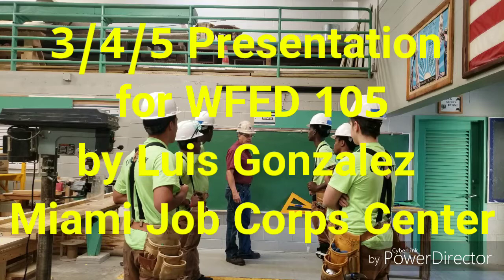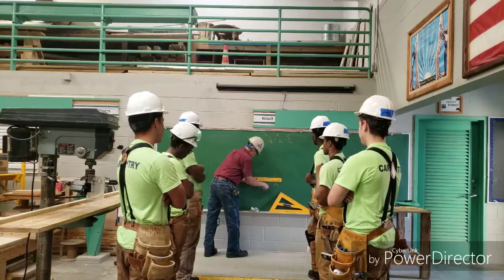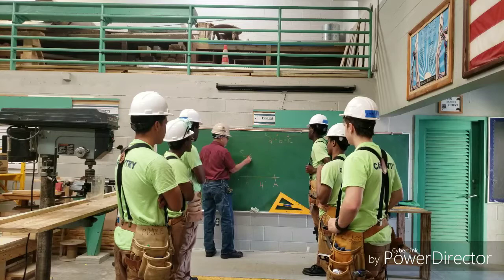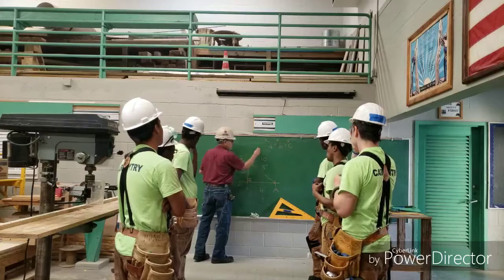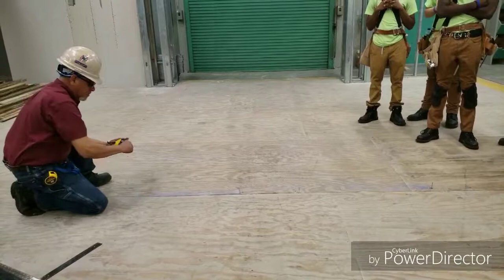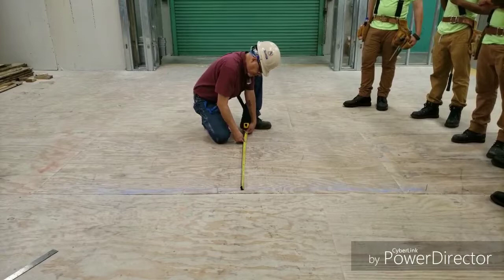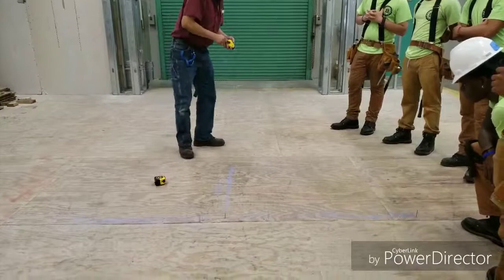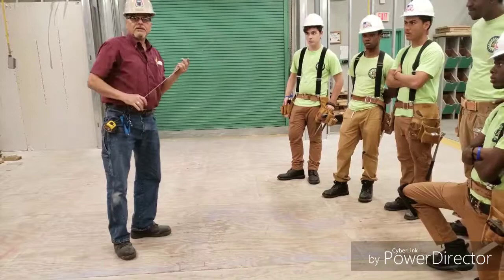Miami Job Corps/Luis Gonzalez 3/4/5 method presentation for WFED 105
Miami Job Corps/Luis Gonzalez 3/4/5 presentation for WFED 105